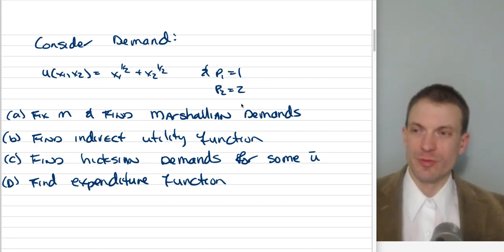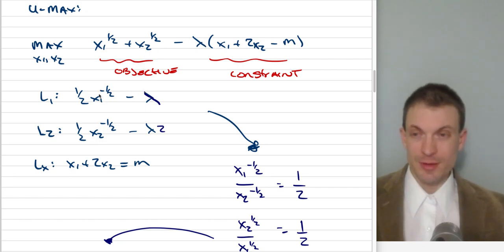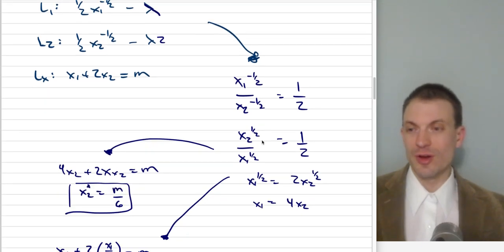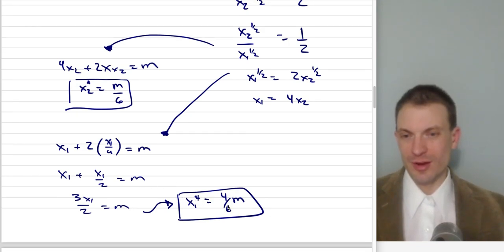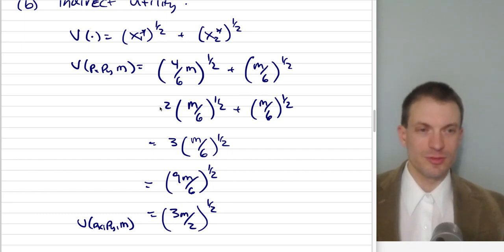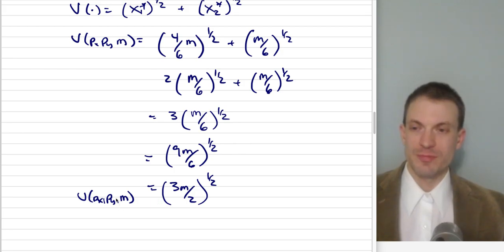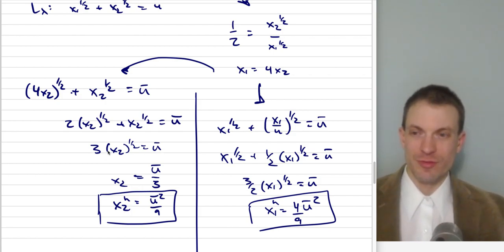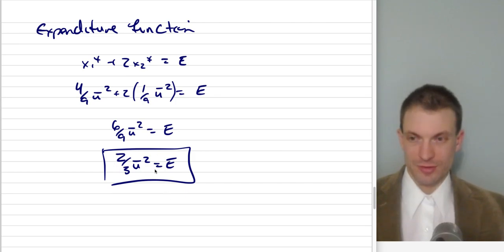Utility Max Marshallian Expenditure Minimization Hicksian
I walk through an exercise solving the consumer's utility maximization problem for Marshallian demands, the solving consumer's expenditure minimization problem for Hicksian demands. Then I show the respective value functions--the indirect utility function and the expenditure function.